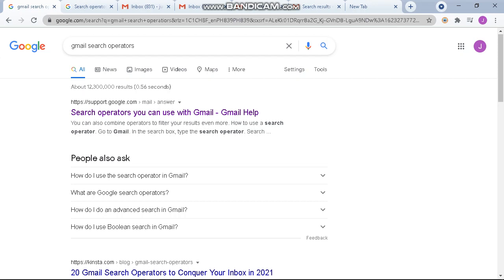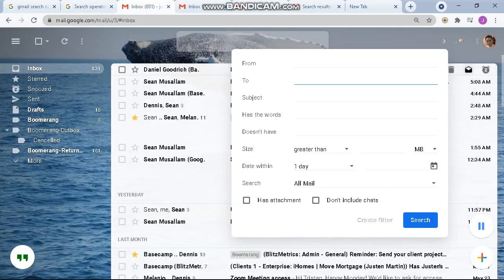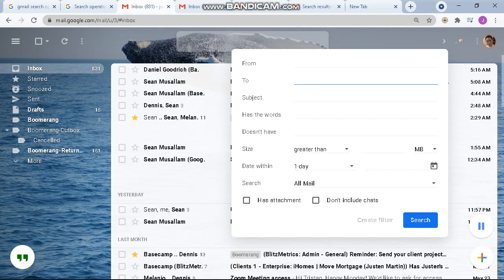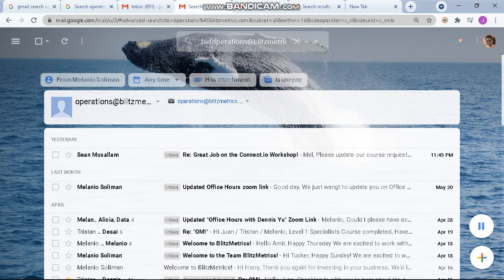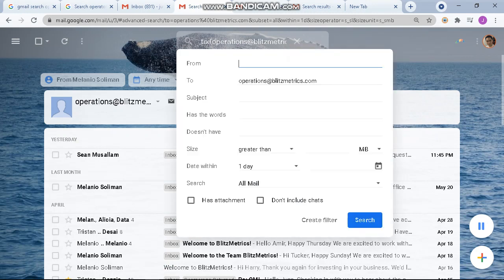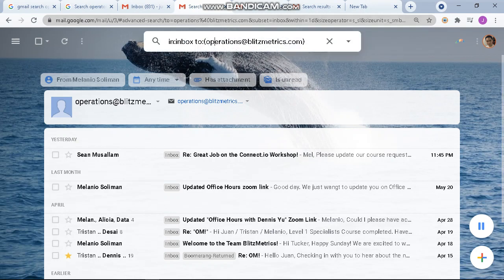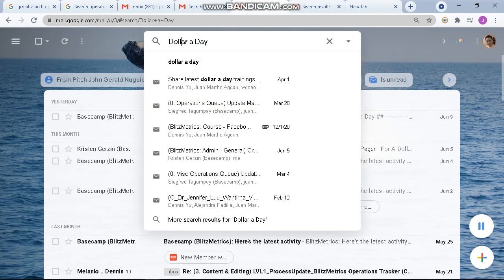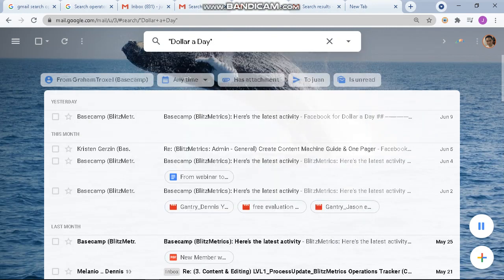How to Use Gmail’s Search User Interface